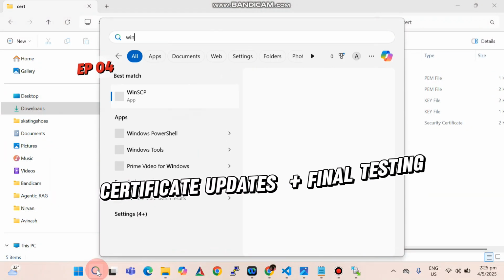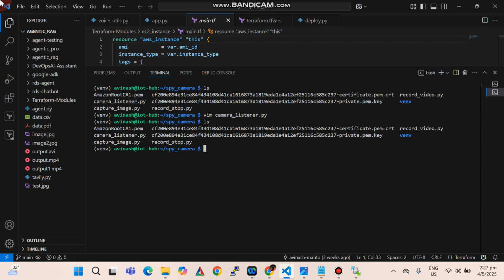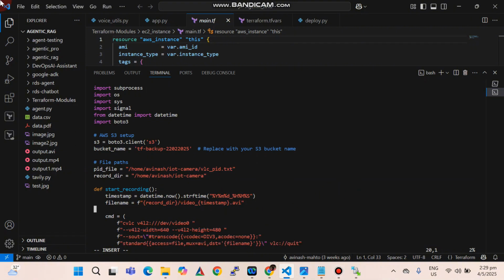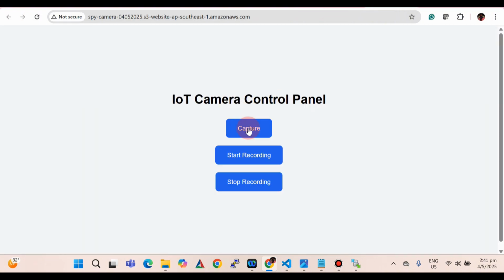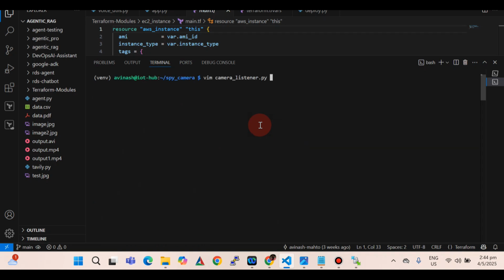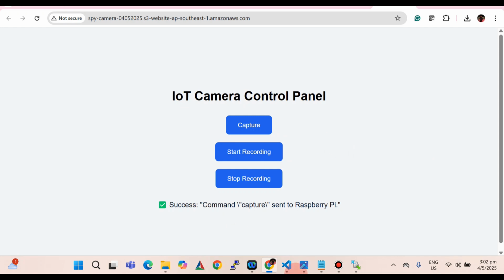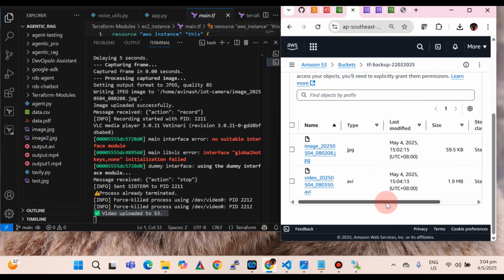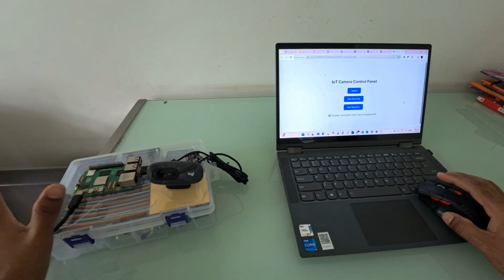EP 04 : Smart Surveillance System - Certificate upadtes & Final Testing